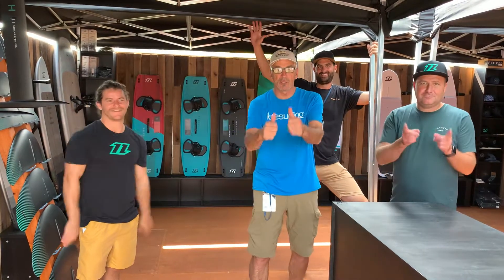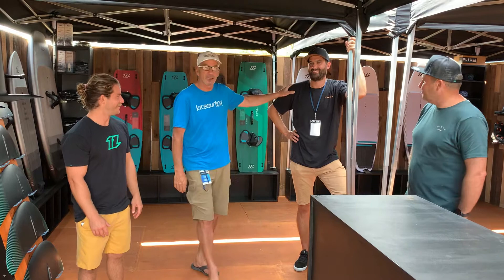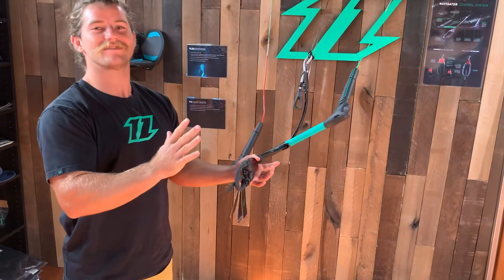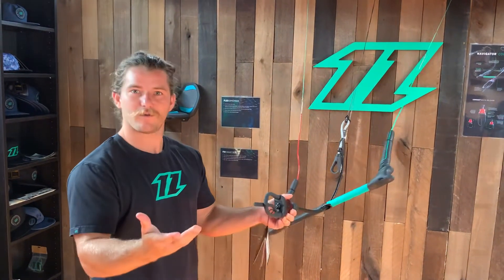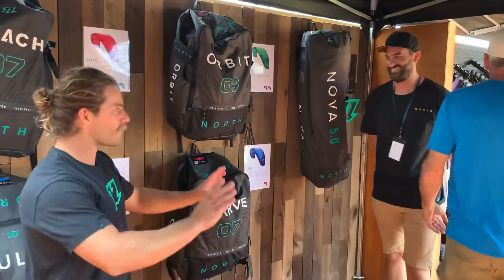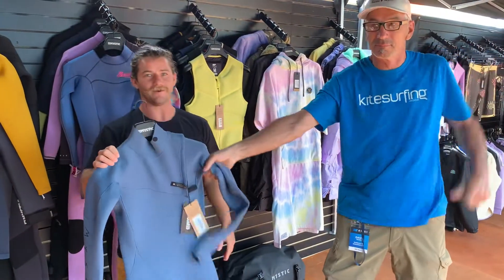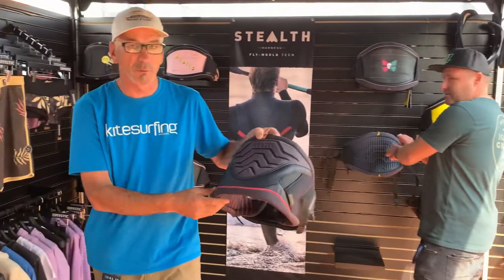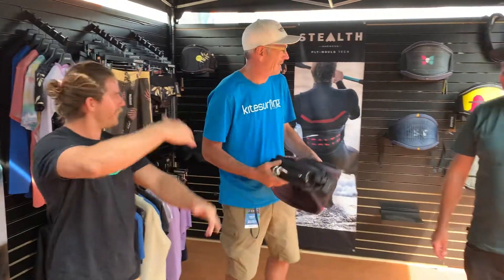Dave Checks in with the North/Mystic Team at the AWSI Expo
Dave checks in with Jesse Richman, Matt Aiken and Mike Duhaime at the North Kiteboarding & Mystic tent at the AWSI Board Sports Expo. Come by Windance Boardshop today to learn more about the latest innovations in winging, kiting, windsurfing or foiling and talk gear with Dave. Shop online at Windance.com.